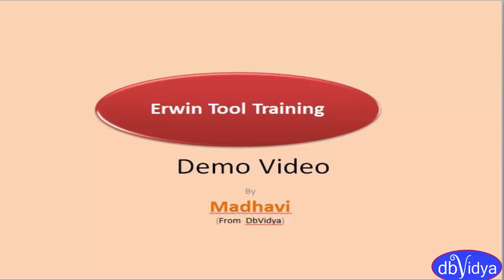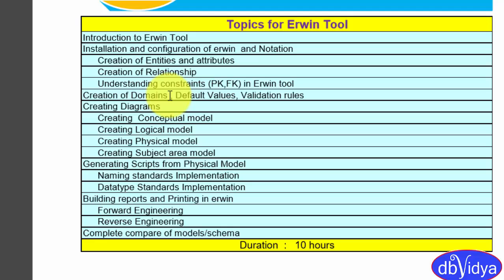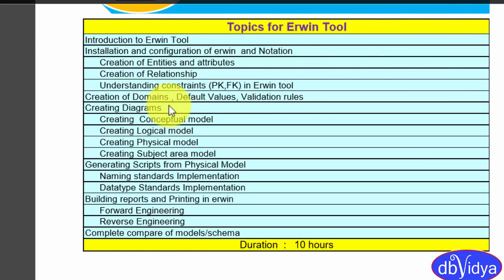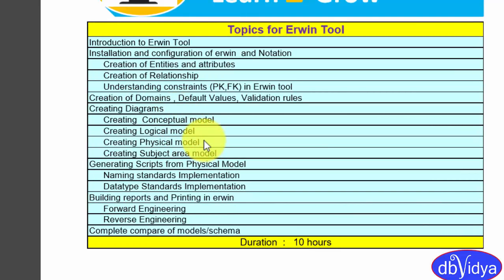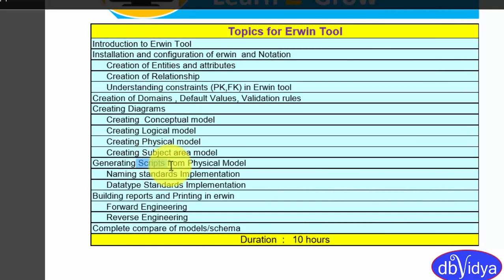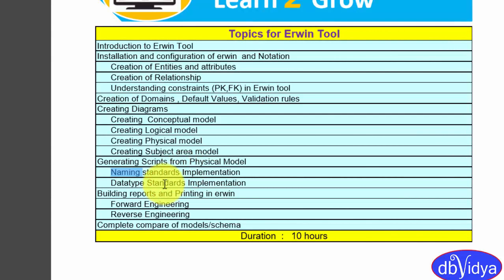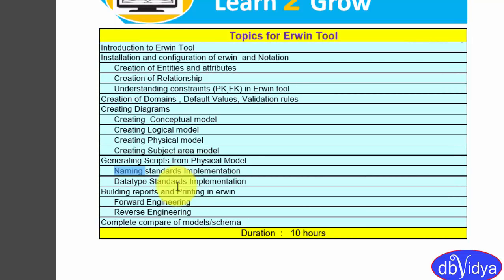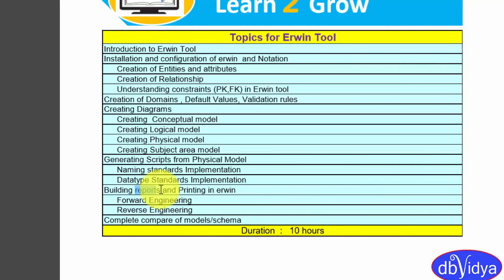ERwin Tool Training Demo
Erwin Tool  is used for designing dimensional data model/ ER data model. This video is intended for those who already know Datawarehousing concepts /Entity relationships concepts and want to learn how to use erwin tool to design.